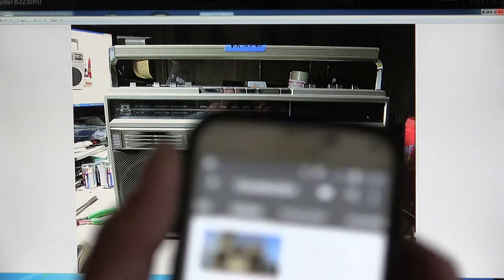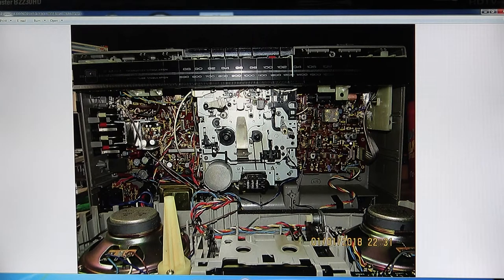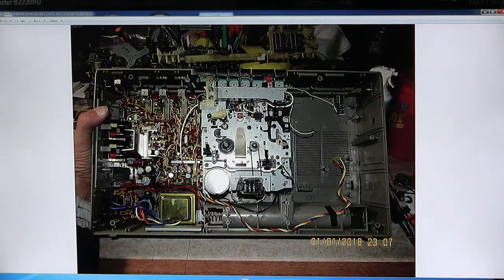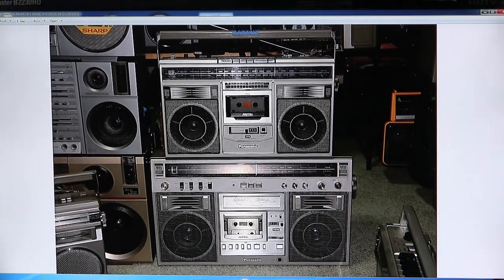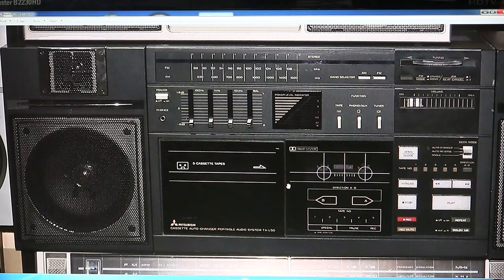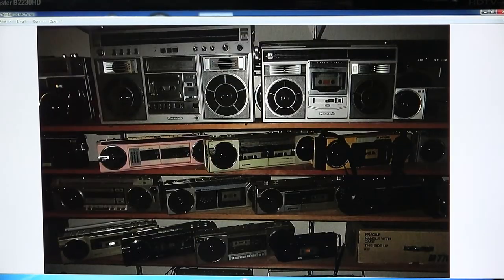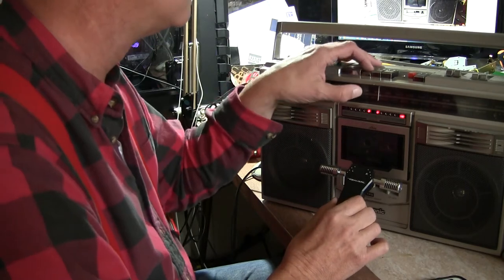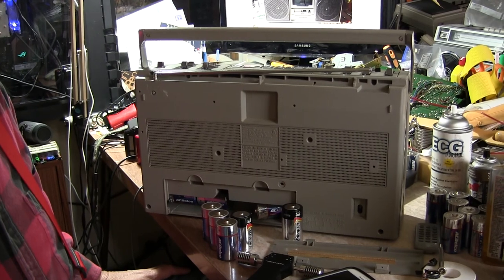Panasonic RX-5280 How I serviced with pictures play record cassette for sale Sold May 2020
00000 Panasonic RX-5280 How I serviced with pictures play record cassette for sale